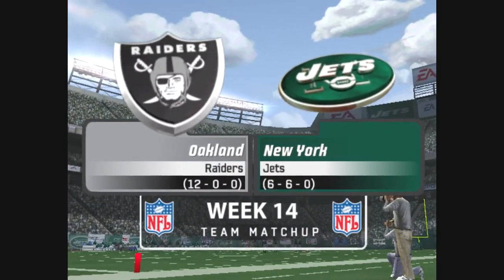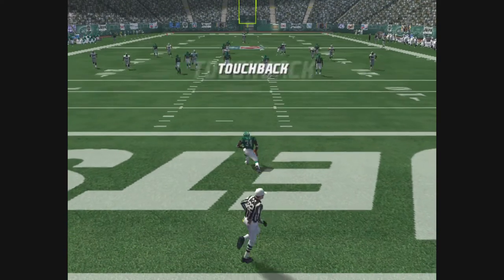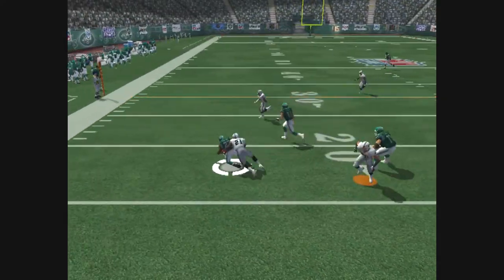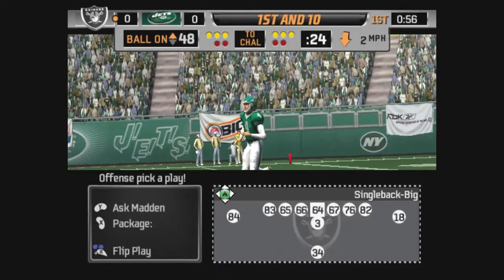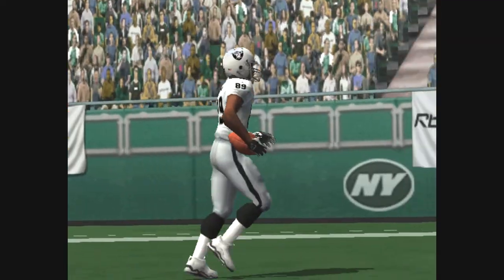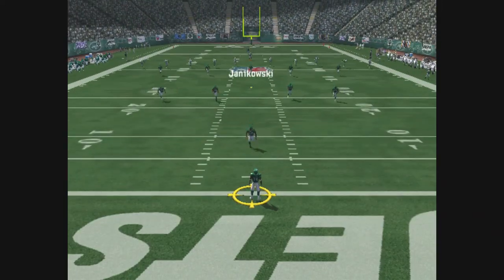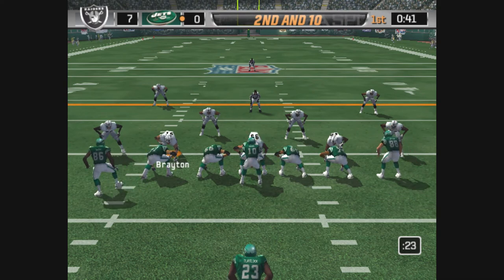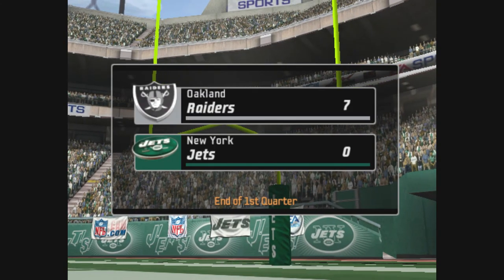Madden 06 Superstar Mode Part 41